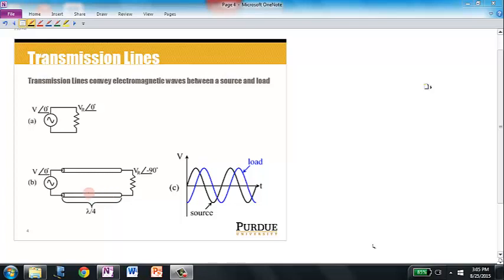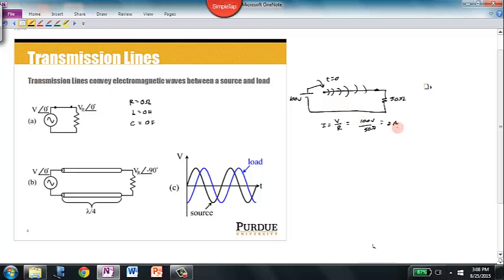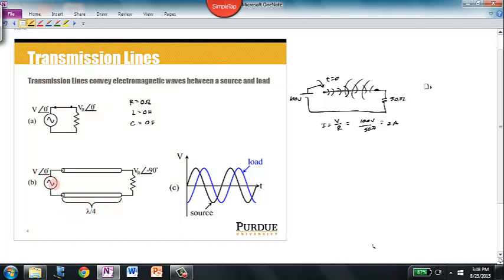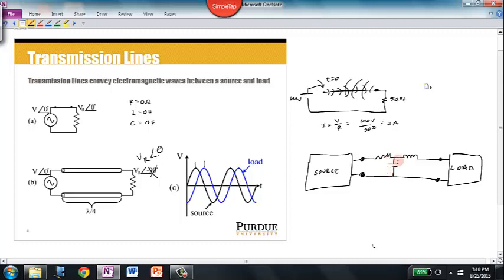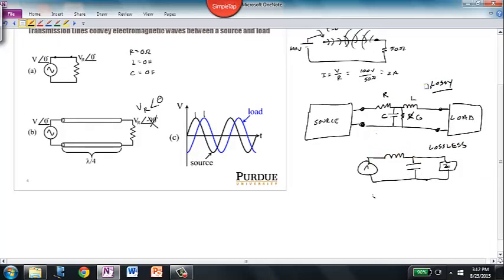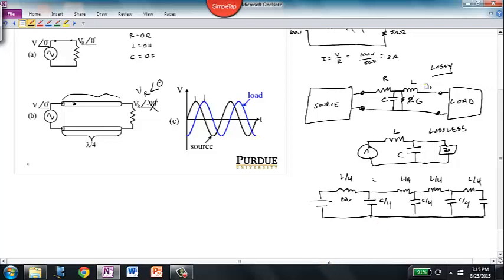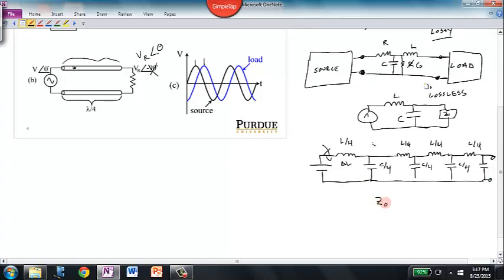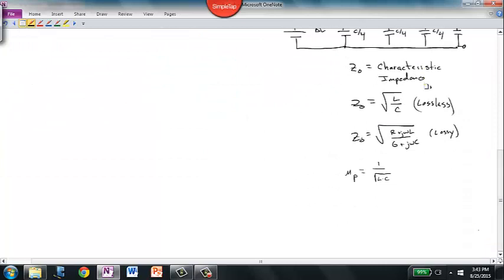Topic 4 Part 3 Transmission Lines